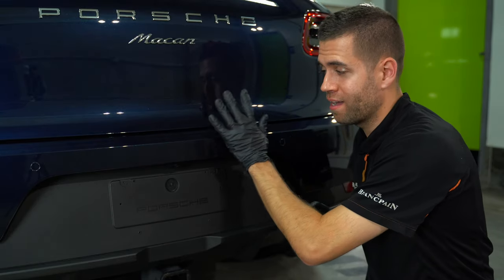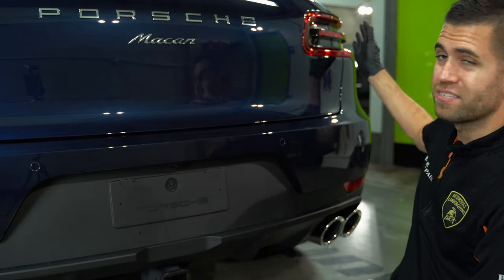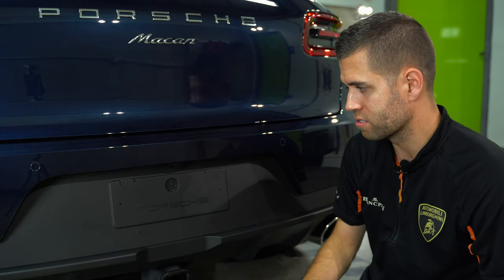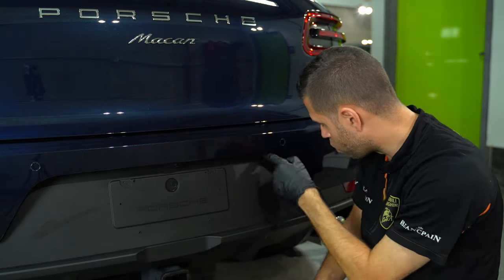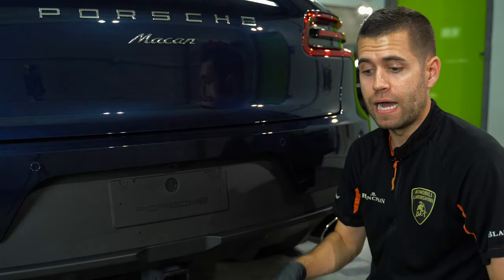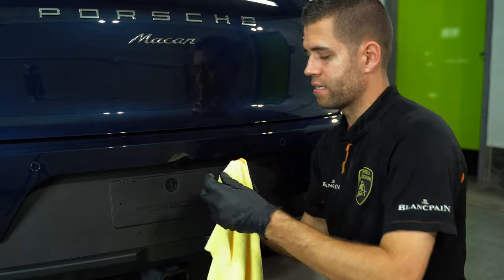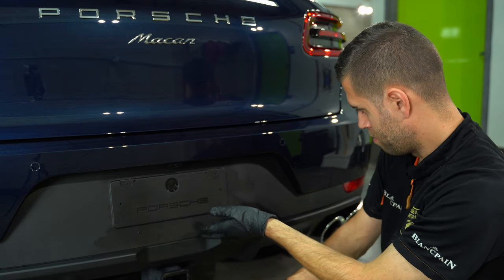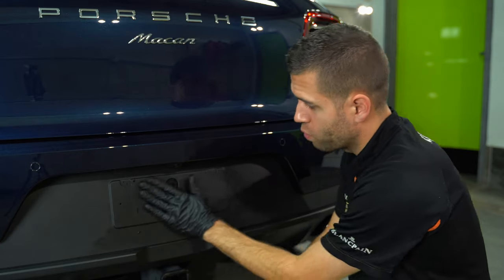How to Dress Black Plastic Trim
This week we are working on a Porsche Macan and discussing the application of a trim dressing.